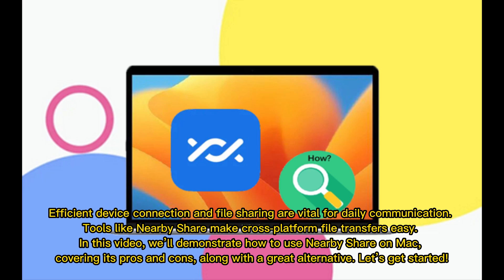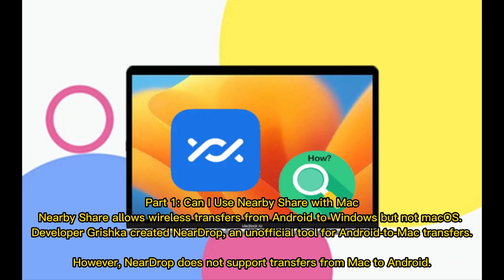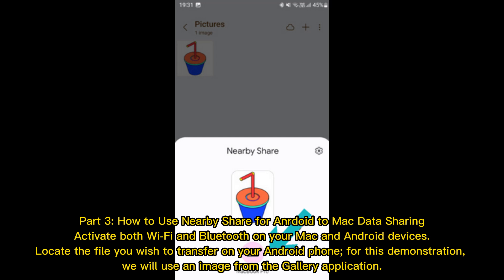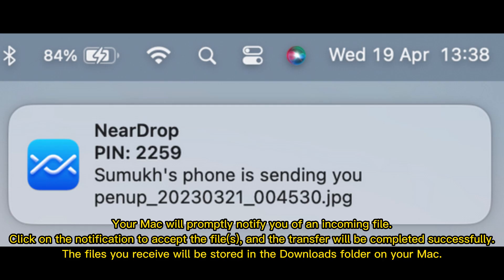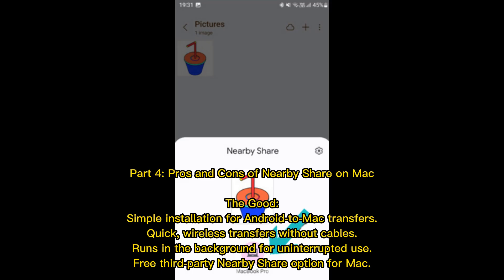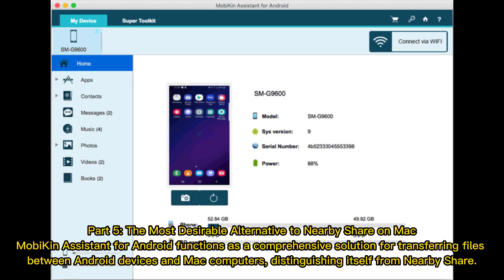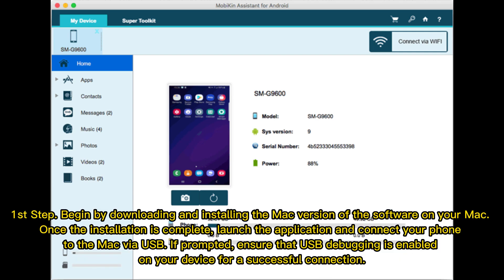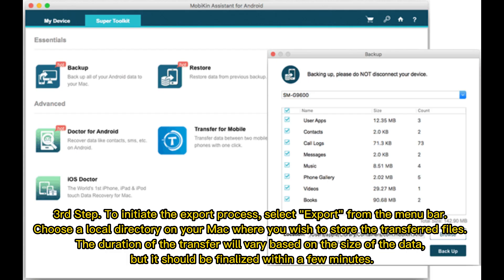How to Use Nearby Share on Mac? Full Analysis & 1 Alternative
Does Nearby Share work with MacBook? No! However, you can still learn how to use Nearby Share on your Mac like a pro with NearDrop. This easy tutorial will let you know the user guide.

00:00 Start
00:23 Part 1: Can I Use Nearby Share with Mac
00:42 Part 2: How to Set Up Nearby Share on Mac with NearDrop
01:04 Part 3: How to Use Nearby Share for Anrdoid to Mac Data Sharing
01:46 Part 4: Pros and Cons of Nearby Share on Mac
02:20 Part 5: The Most Desirable Alternative to Nearby Share on Mac